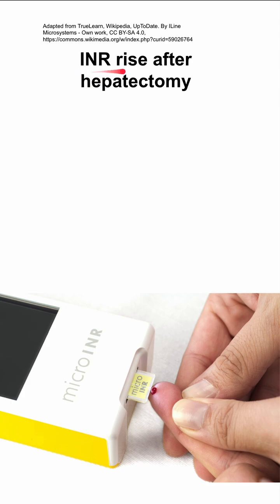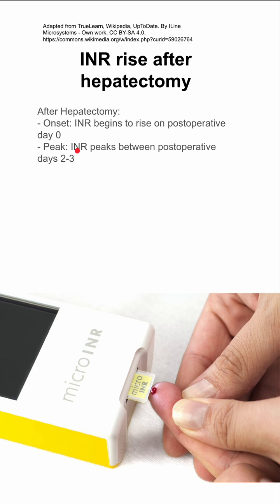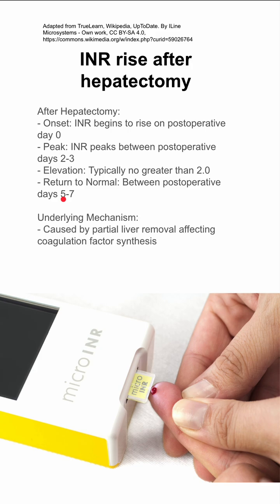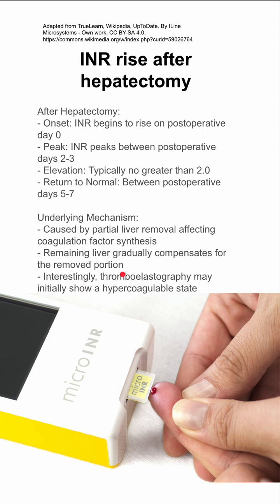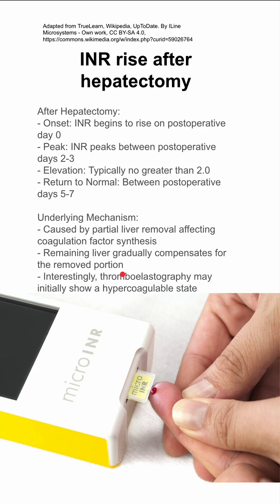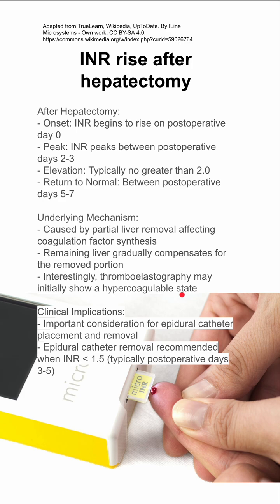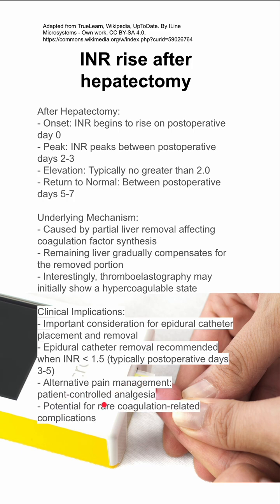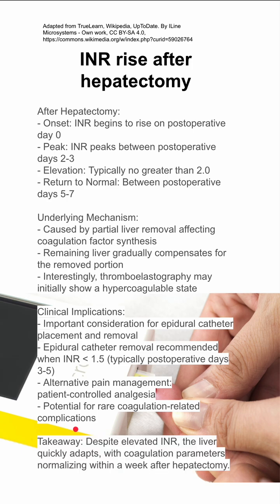INR rise after hepatectomy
After Hepatectomy:
- Onset: INR begins to rise on postoperative day 0
- Peak: INR peaks between postoperative days 2-3
- Elevation: Typically no greater than 2.0
- Return to Normal: Between postoperative days 5-7

Underlying Mechanism:
- Caused by partial liver removal affecting coagulation factor synthesis
- Remaining liver gradually compensates for the removed portion
- Interestingly, thromboelastography may initially show a hypercoagulable state

Clinical Implications:
- Important consideration for epidural catheter placement and removal
- Epidural catheter removal recommended when INR less than 1.5 (typically postoperative days 3-5)
- Alternative pain management: patient-controlled analgesia
- Potential for rare coagulation-related complications

Takeaway: Despite elevated INR, the liver quickly adapts, with coagulation parameters normalizing within a week after hepatectomy.